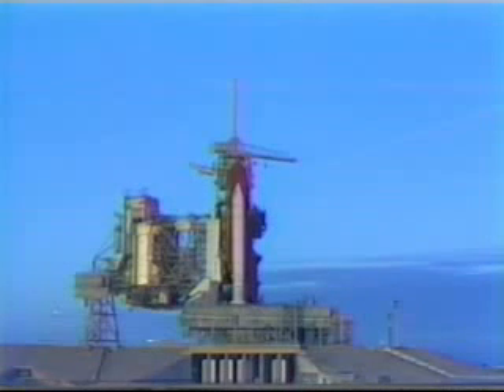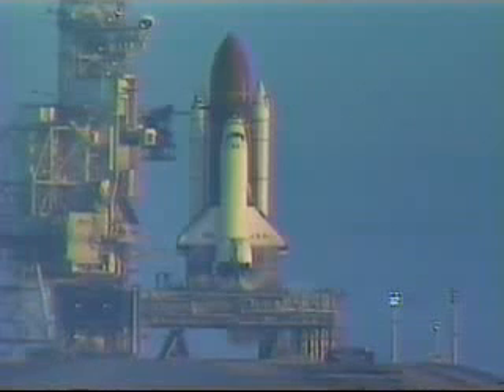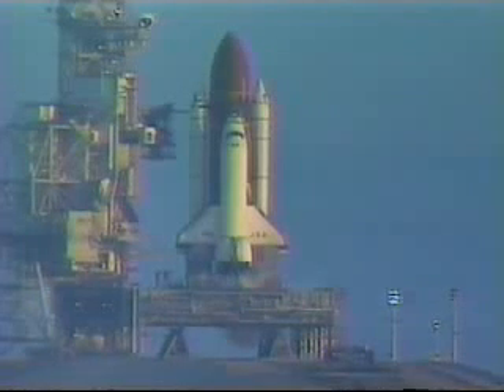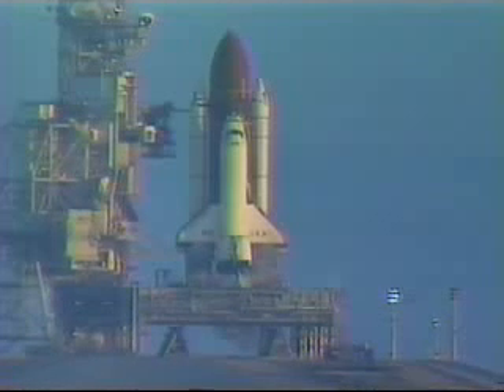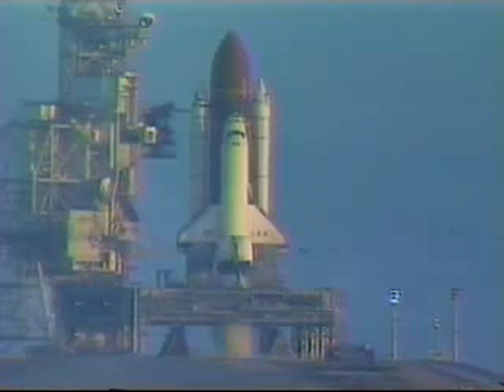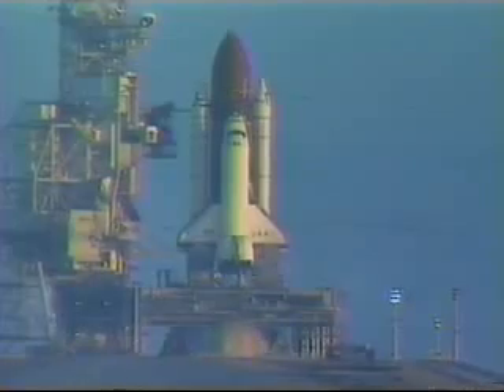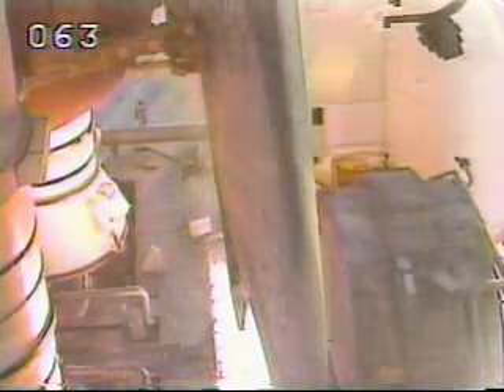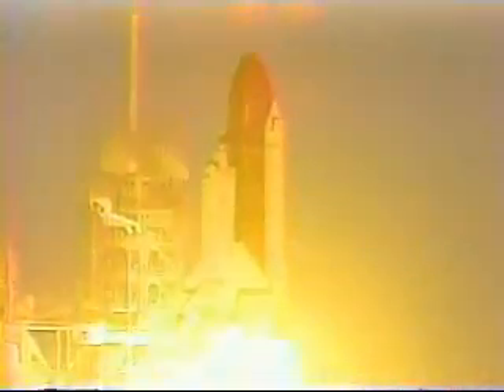STS-32 Launch of Space Shuttle Columbia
Launch Of Space Shuttle Columbia on STS-32. Mission Objective was to Retrieve the Long Duration Exposure Facility (LDEF).  Launched January 9,1990.